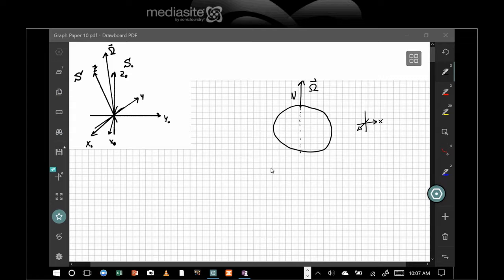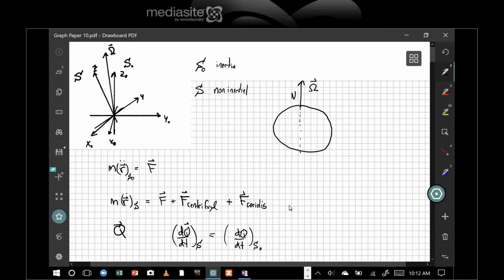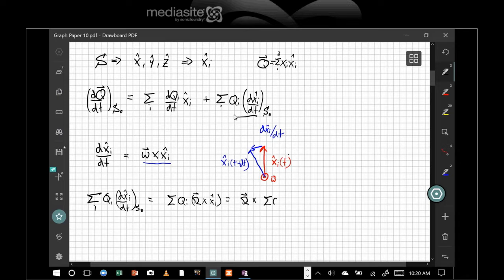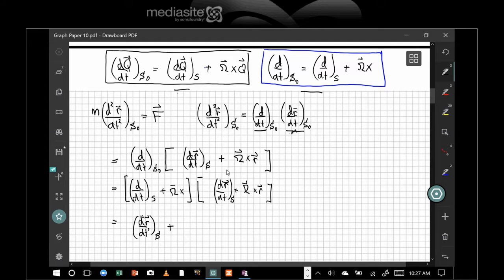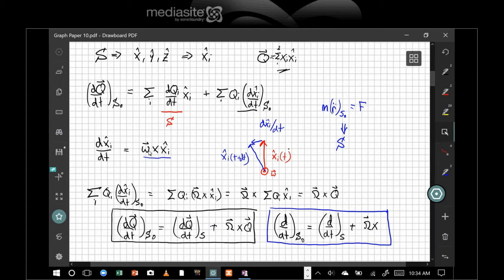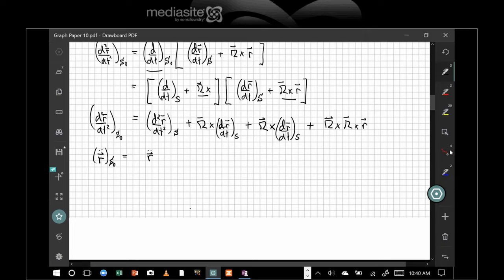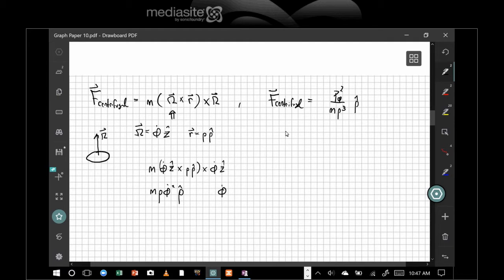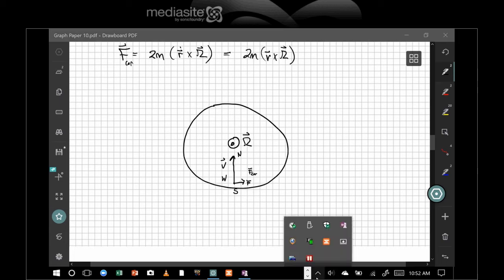Introduction to non inertial reference frames